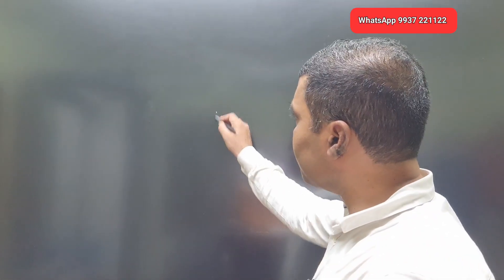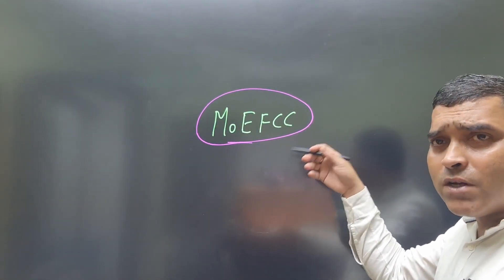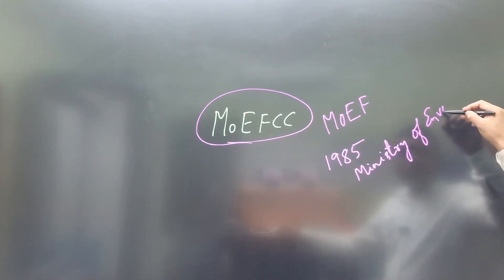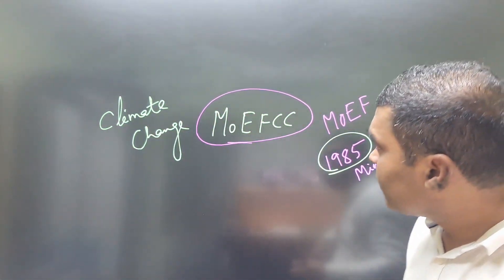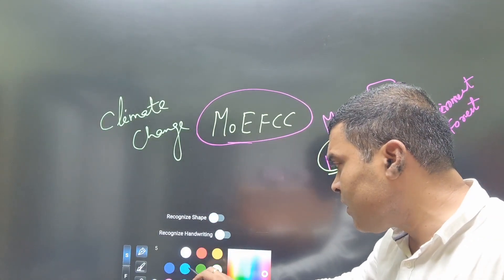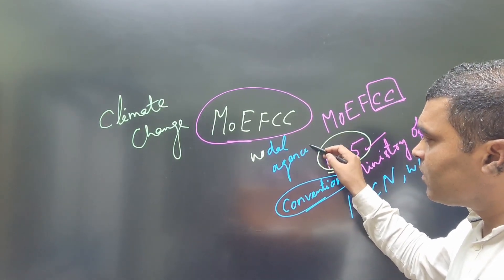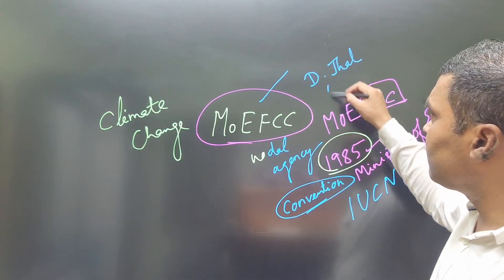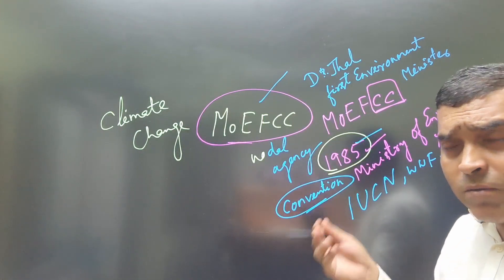Ministry of Environment, Forest & Climate Change